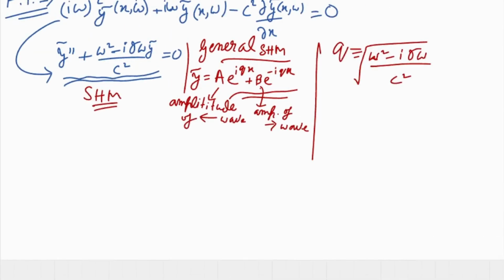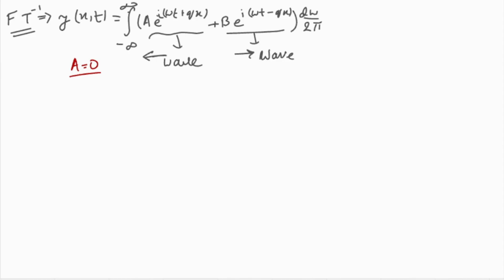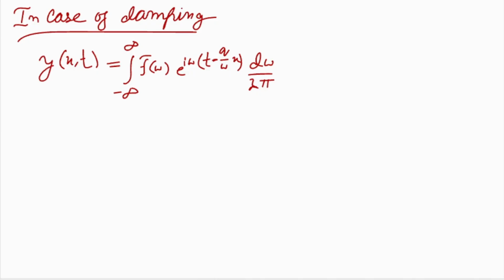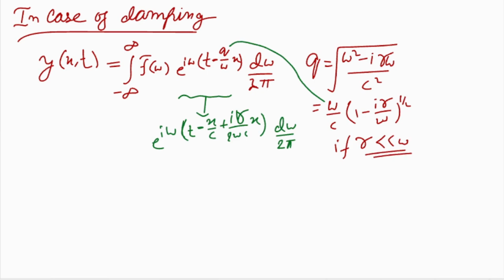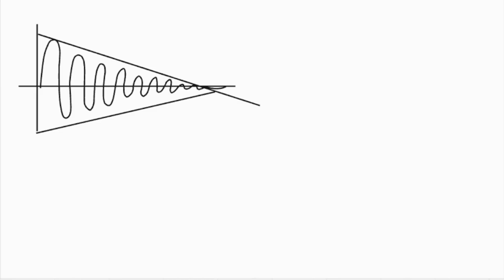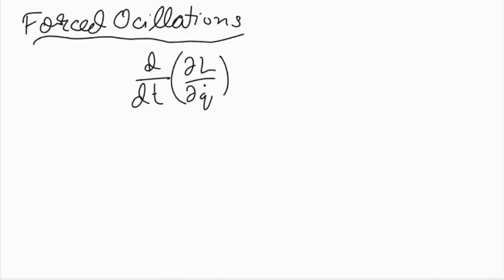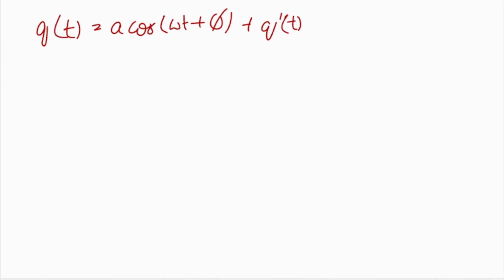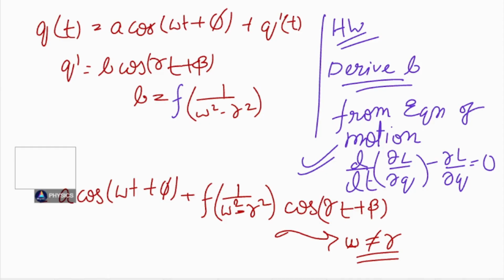Wave Function Derivation & Forced Oscillations: Wave Dynamics Part 2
Dive into Wave Dynamics Part 2! Following up on our previous lecture, this video completes the derivation of the wave function for a traveling wave, moves into the crucial topic of damping in real-world systems, and introduces forced oscillations.

If you're studying classical mechanics, wave physics, or advanced oscillations, this is a must-watch!

In this video, you will learn:

Wave Function Derivation: We take the Fourier-transformed solution and apply the Inverse Fourier Transform to find the explicit wave function y(x,t) in natural space.

Applying Boundary Conditions: Understanding the necessity of a right-moving wave for a wave launched at x=0, leading to the condition where the left-moving wave's amplitude (A) is zero.

The Role of Damping (Energy Loss): We explore how damping (γ) modifies the wave number (q) and how this leads to an exponentially decaying amplitude in the wave function.

Introduction to Forced Oscillations: We pivot to a new topic by introducing the Lagrangian for a 1D system under a generalized, periodic driving force (Fcos(γt+β)).

Solving Non-Homogeneous Equations: We discuss the general solution structure and set up the particular solution for the forced oscillator, hinting at the phenomenon of resonance (when ω=γ).

💡 YOUR HOMEWORK (Derive B!): Don't forget the challenge set in the video! Use the Euler-Lagrange equation to derive the amplitude B of the particular solution.

PDF Notes for this lecture [in Comments]

Time Stamps:
00:00 - Introduction & Recap of Fourier Transform Result
00:45 - Applying the Inverse Fourier Transform
02:40 - Boundary Conditions: Eliminating the Left-Moving Wave (A=0)
04:30 - Establishing the Fourier Coefficient
06:10 - Damping in Real-World Wave Systems
09:30 - The Small Damping Approximation (γ≪ω)
11:10 - Final Damped Wave Function y(x,t)
12:15 - Visualizing the Damped Wave
14:00 - Introduction to Forced Oscillations
15:10 - The Lagrangian Equation for a Forced Oscillator
17:00 - The Non-Homogeneous Equation and General Solution
19:57 - Your Homework Challenge: Deriving the Amplitude B
21:50 - Looking Ahead: Resonance (ω=γ) & Conclusion